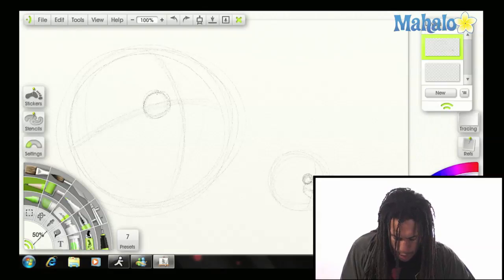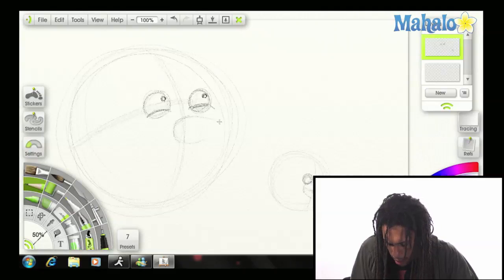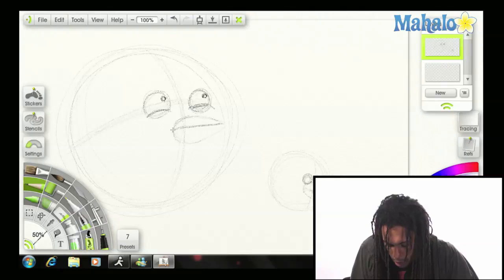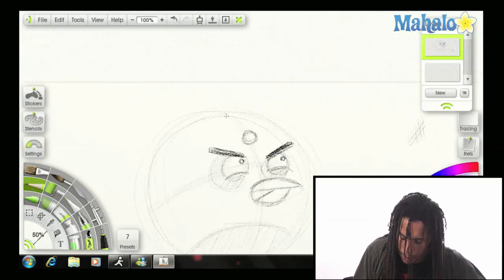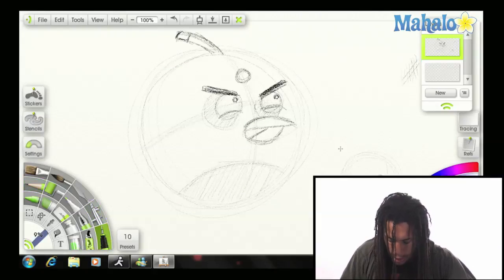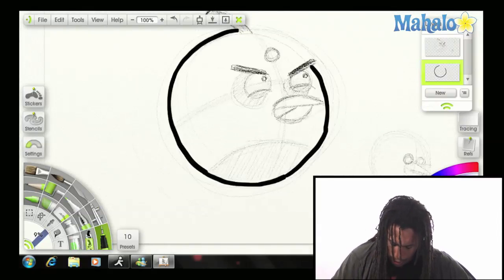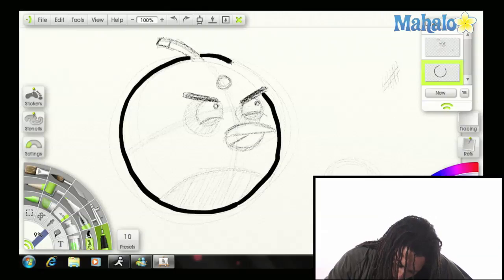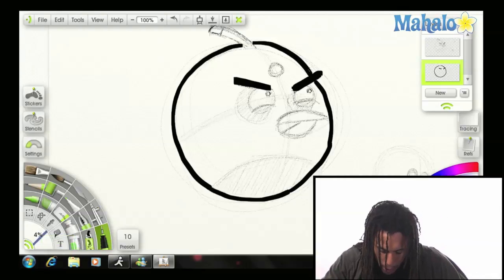How to Draw the Black Bird From Angry Birds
Kenny O From Mahalo Teaches you how to draw the Black Bird from Angry birds